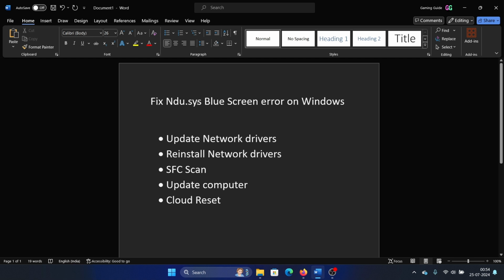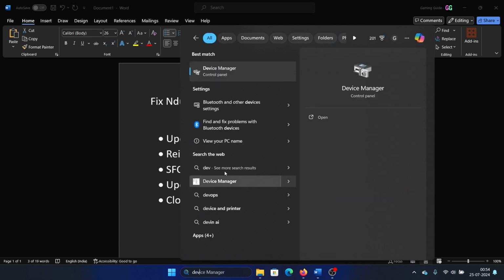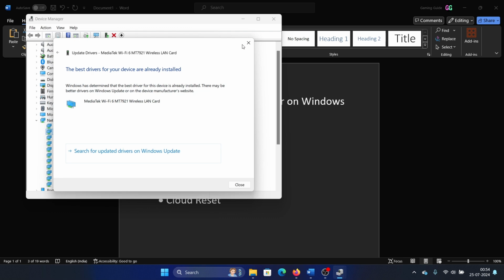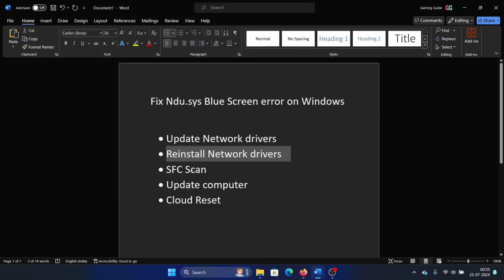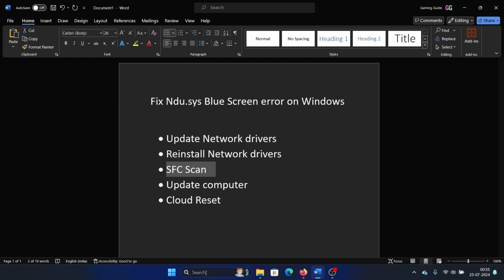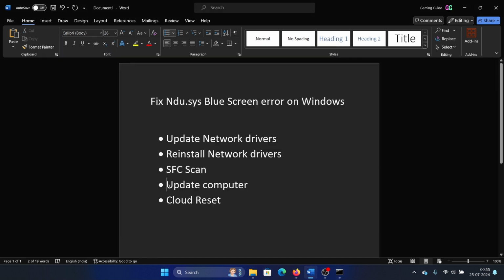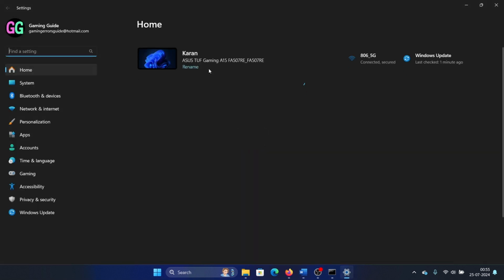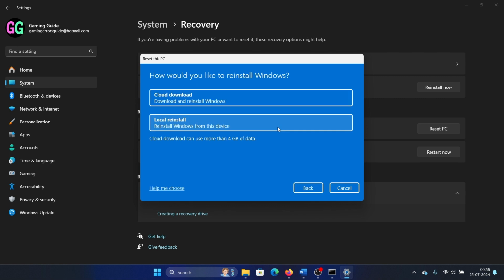How to Fix Ndu.sys Blue Screen Error on Windows 11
Video Title: How to Fix Ndu.sys Blue Screen Error on Windows 11

If you wish to  Ndu sys Blue Screen error on Windows, then please watch this video,